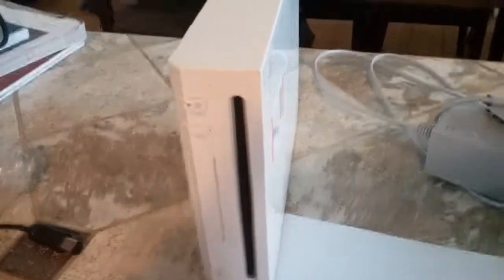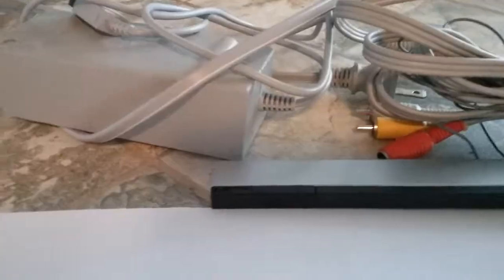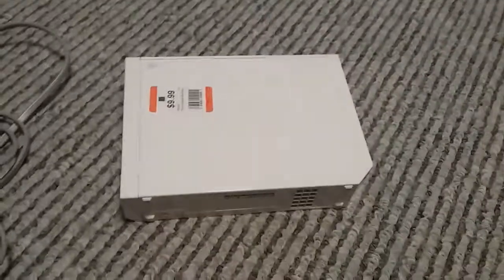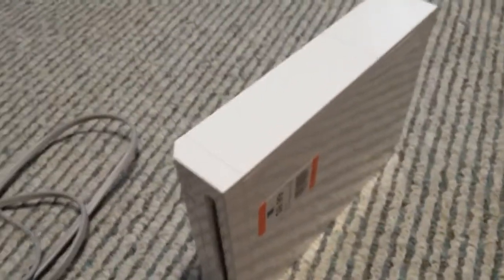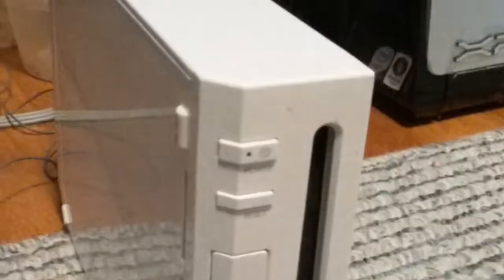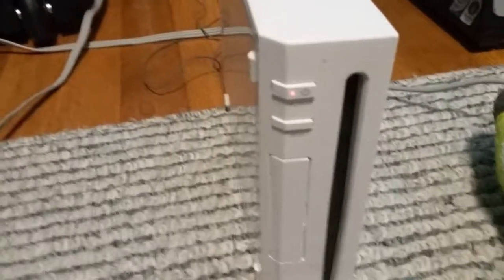WII SHNANANAGANS - S1 EP1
GOD! why does the Nintendo wiibleles have dese fetures.